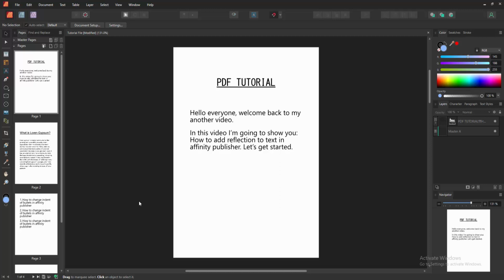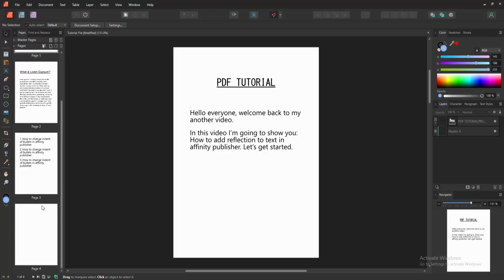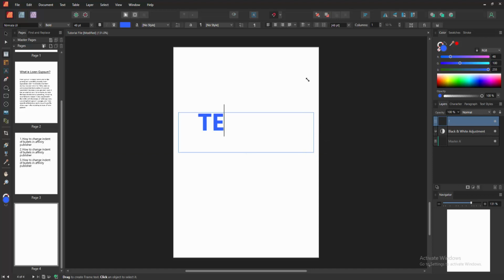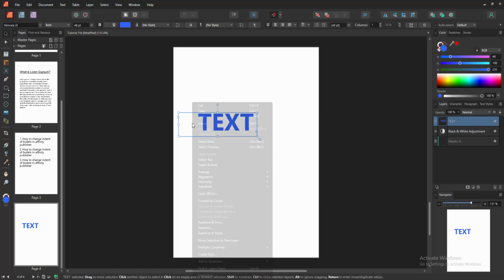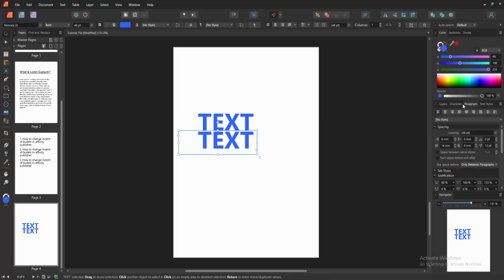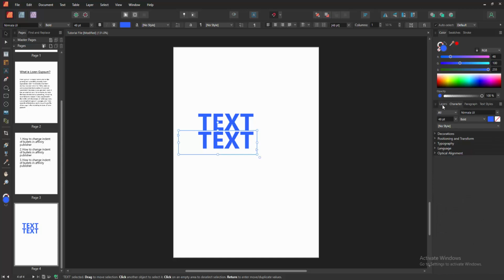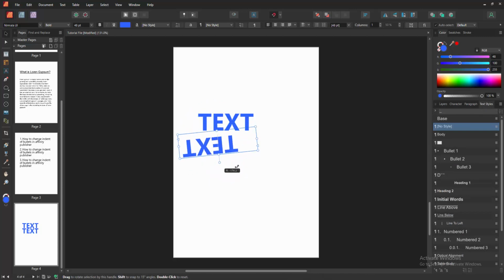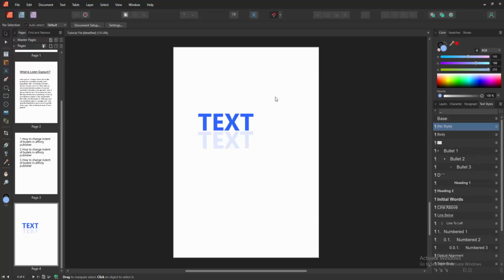How to add reflection to text in affinity publisher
Assalamu Walaikum,
In this video I will show you, How to add reflection to text in affinity publisher.  Let's get started.